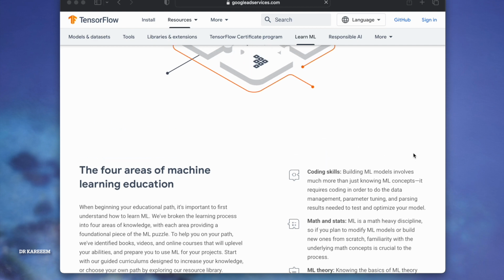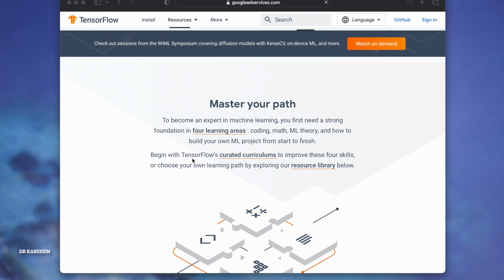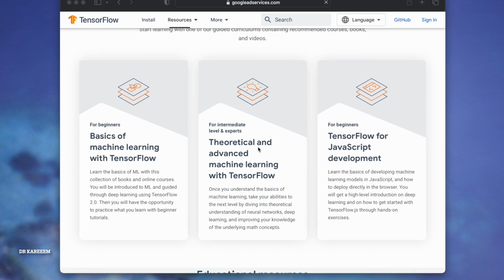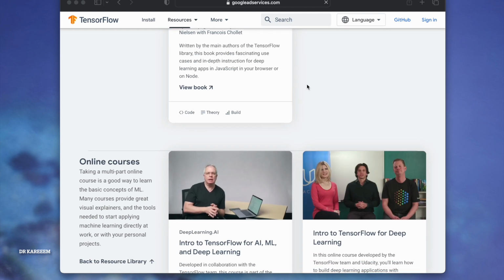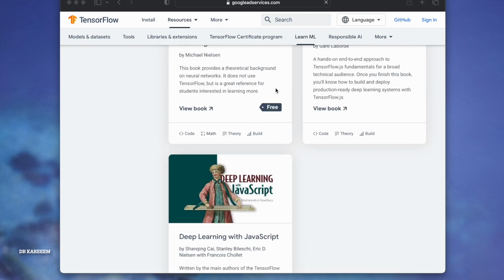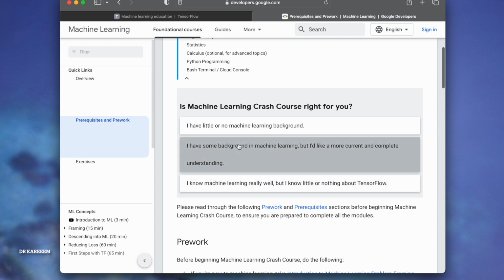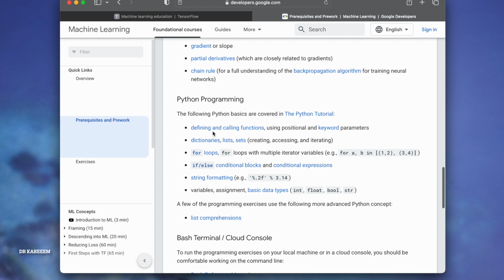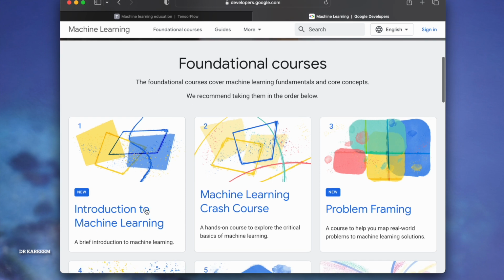How to learn machinelearning from tensorflow for free.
Machine Learning is apart of Artificial Intelligence, to  learn this we have many platforms. TensorFlow is one of the best place to learn it, They provide you both free and paid courses.

This video will provide details about what and how you can learn machine learning using TensorFlow.

1. Machine Learning Crash Course
2. Machine Learning Foundations
3. Deep Learning
4. Introduction to Deep Learning and so on

are some of the free courses available.